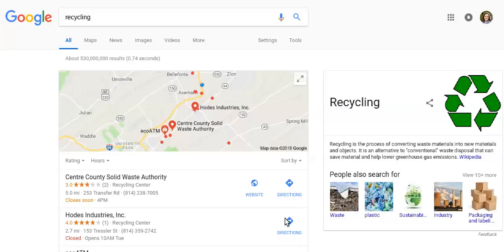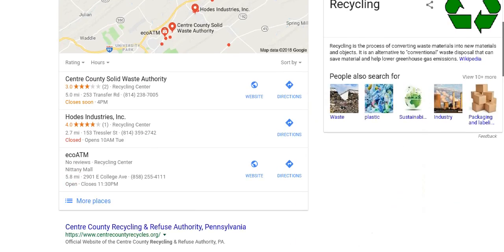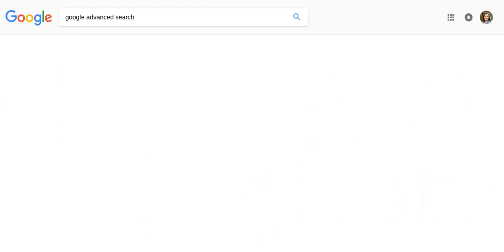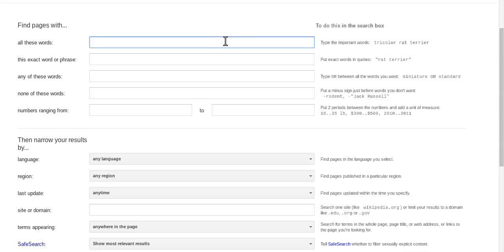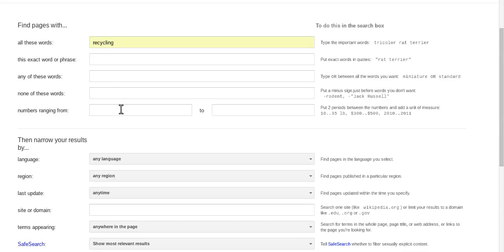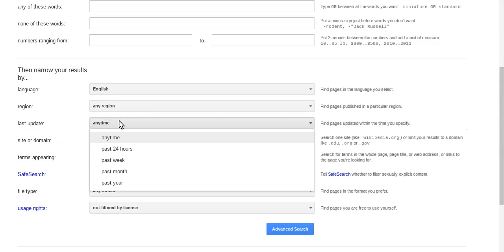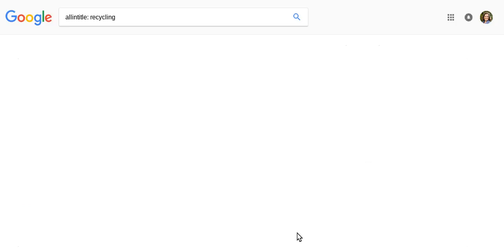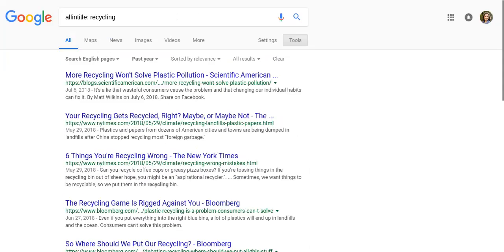Google Advanced Search